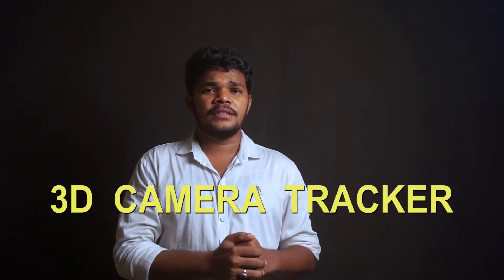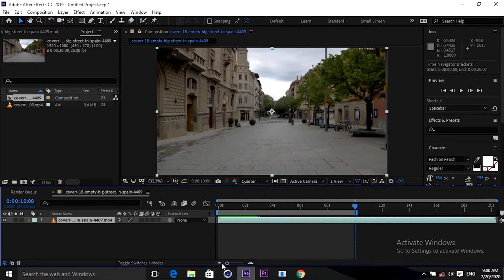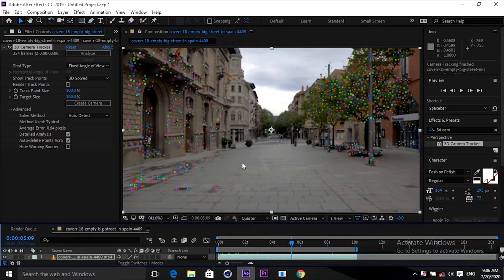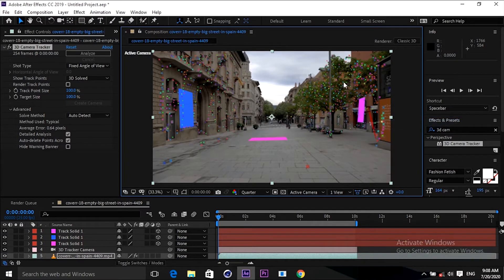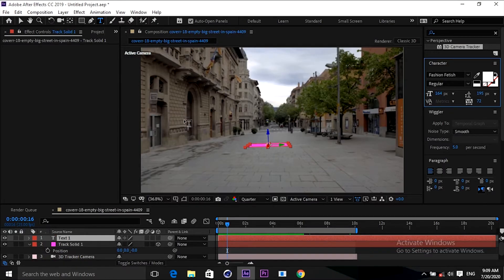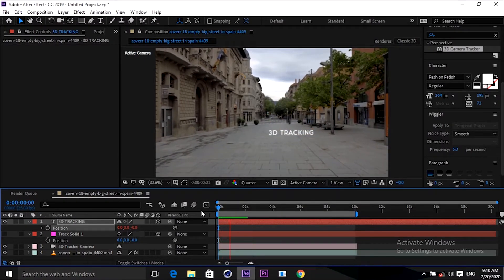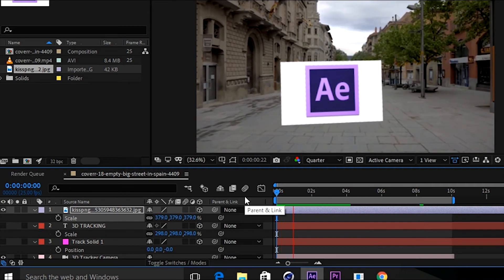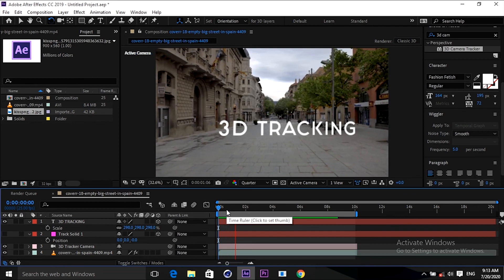After Effects Tutorial: Learn 3D Camera Tracking : Easy procces || BFX FACTORY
hey friends. here is my another video on 3D CAMERA tracking.inside After effect .
its so easy to do guys ...

must try this and do creative works.

do comment what should i do the next videos.

todays video based on -
learning vfx for beginners ,  How to do 3d camera tracking , Howto make 3d vfx in after effect , vfx kaise kare